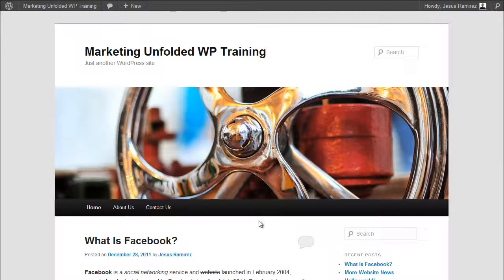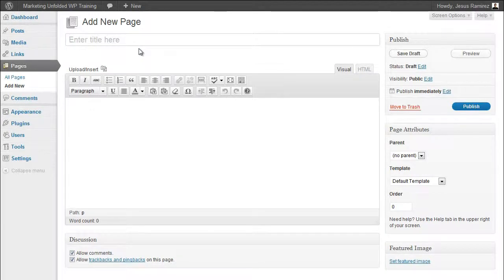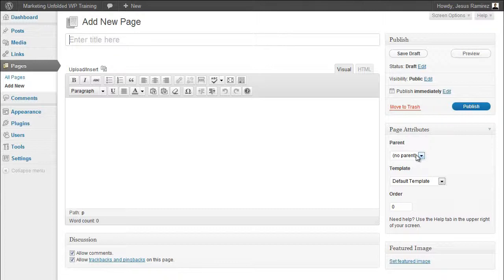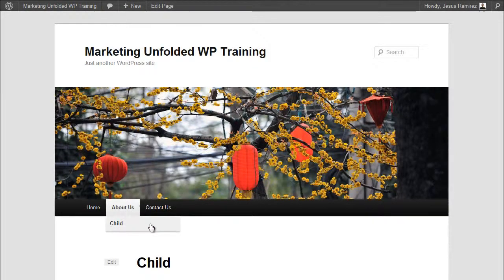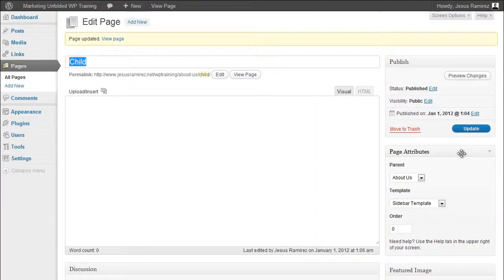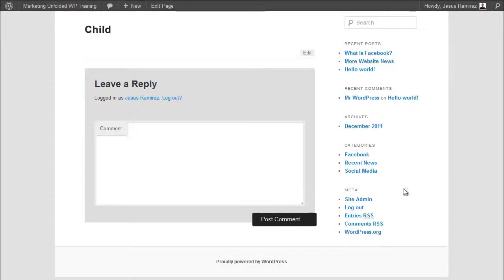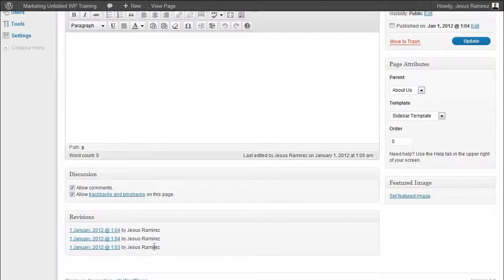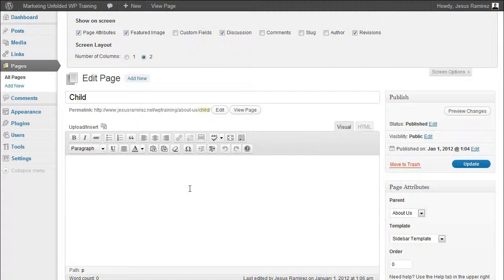WordPress Video Tutorial Training Series - 04 - Creating & Editing Pages